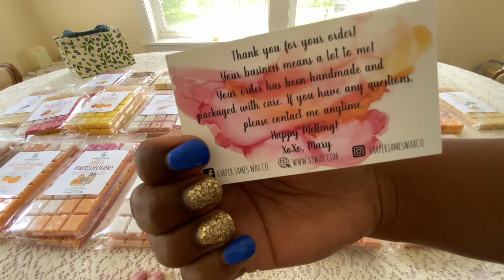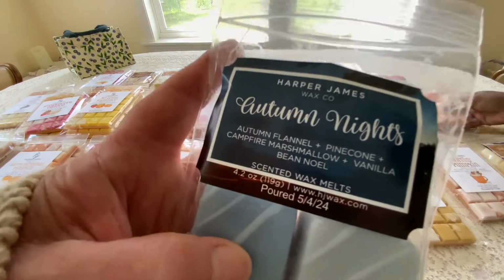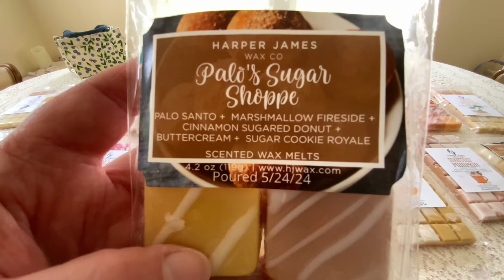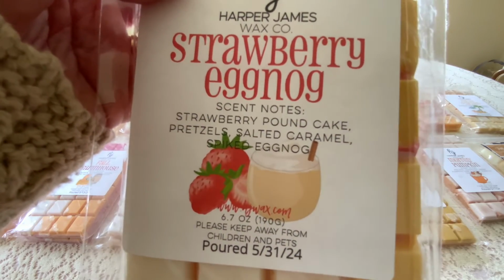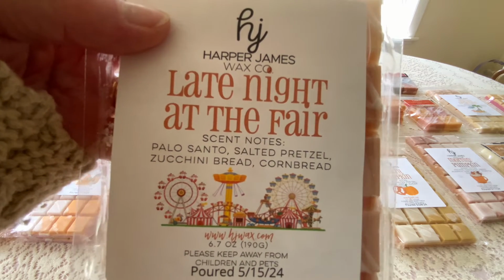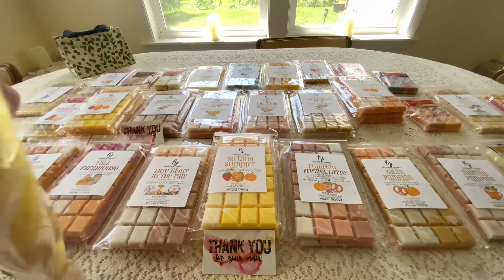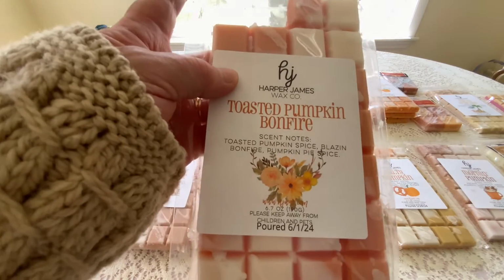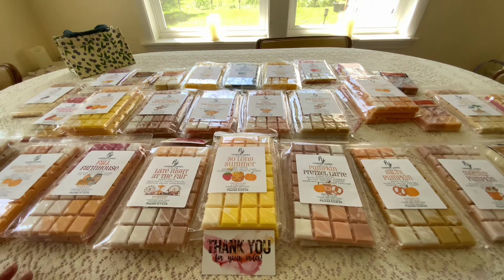Harper James Wax Pre-order & Customs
We have 3 orders from Harper James Wax Co.  One order is customs.
We absolutely love Mary’s wax.

Salty Beaches, Fall Cookies, Fall Farmhouse, October, Autumn Nights, Dancing in the Fire, Watermelon Cake, Salty Cakes, Palo’s Sugar Shoppe, Roasted Strudel, Blazin Paulo, Strawberry Eggnog, Pumpkin Pretzel Latte, So long Summer, Happy Birthday Pumpkin, Late Night at the Fair, Salty Apple, Mornin’ Pumpkin, and Salty Pumpkin.
Customs: Happy Lemon, Happy Blueberry, Sweet Belle, Butterscotch Vanilla Pretzel, Toasted Pumpkin Bonfire, Fall Mornings and Salty Sweet Bread.